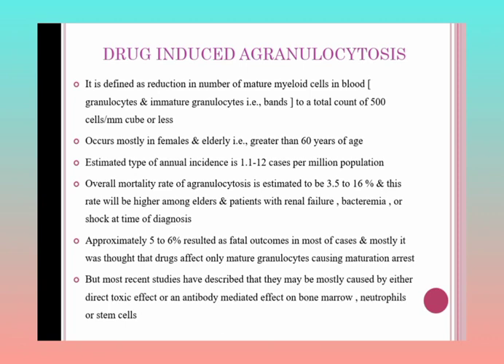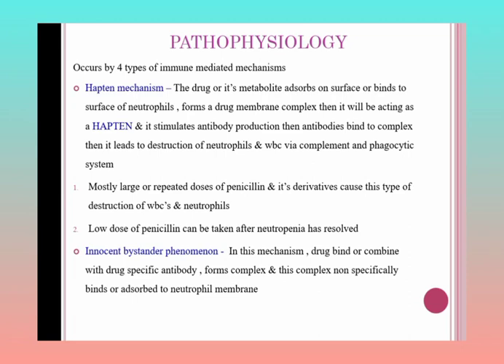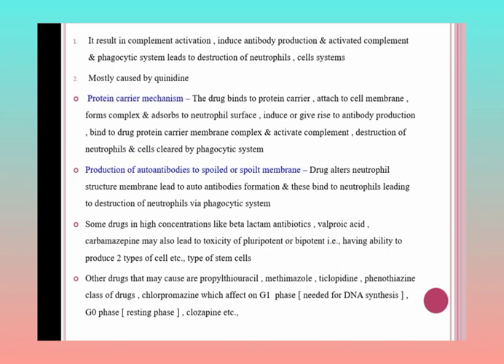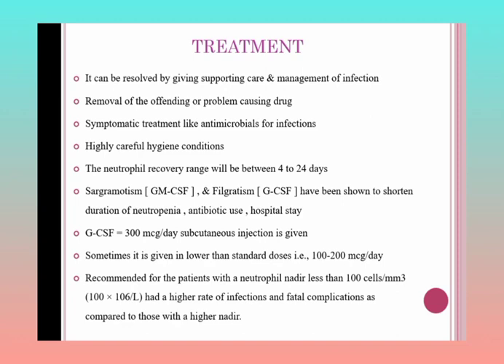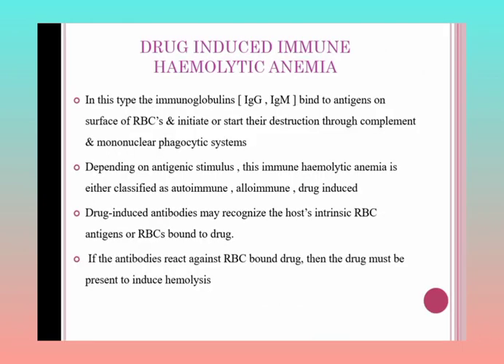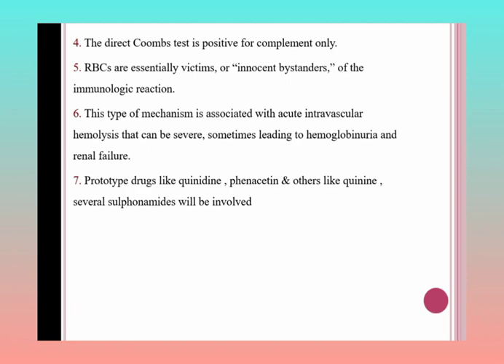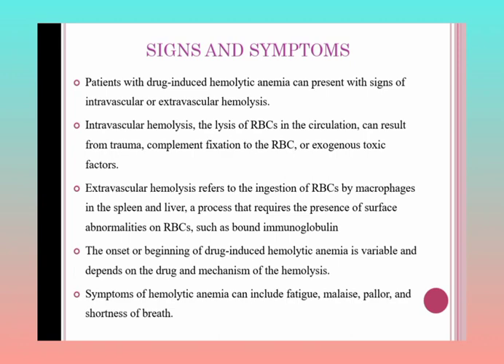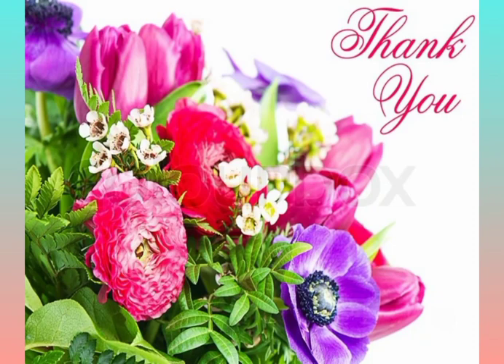Drug induced blood disorders - Part 2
Detailed explanation of the disorders like
Drug induced Agranulocytosis and immune mediated haemolytic Anemia